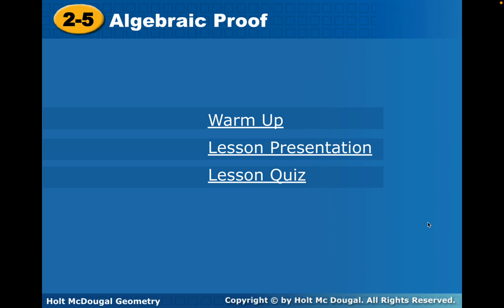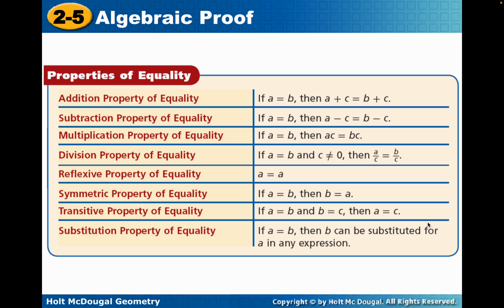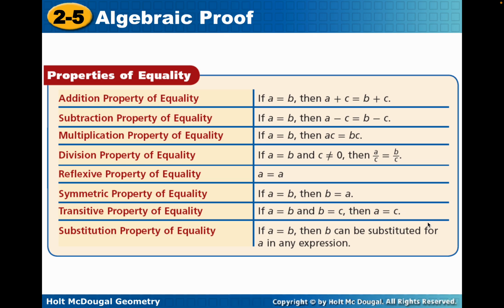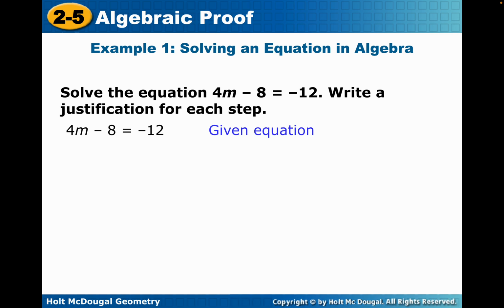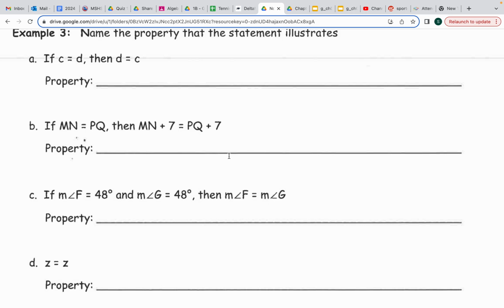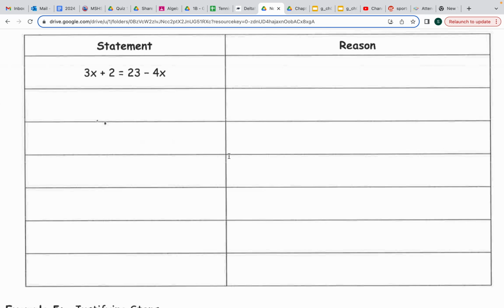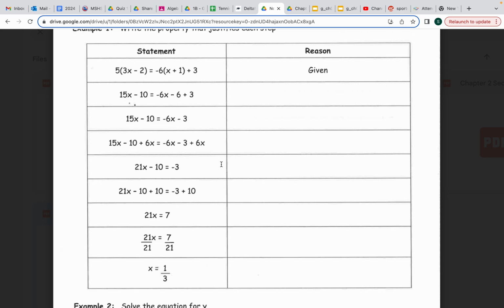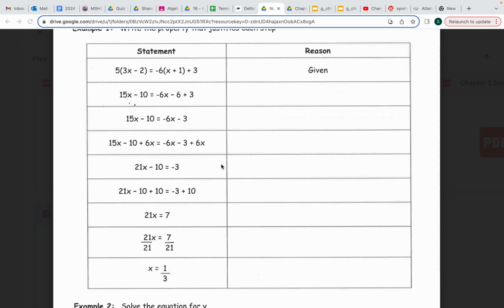2.7 Algebraic Proofs (Regular)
Intro to algebraic proofs